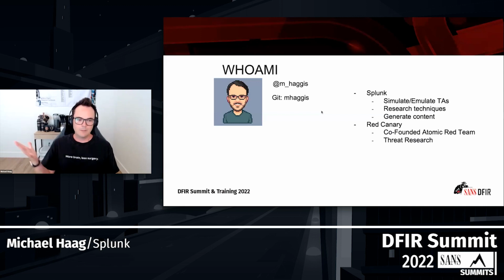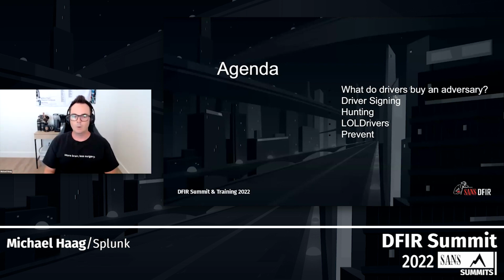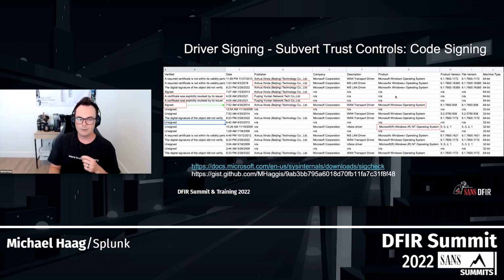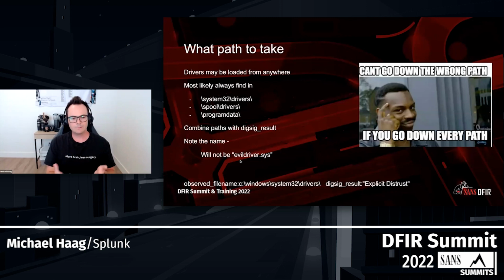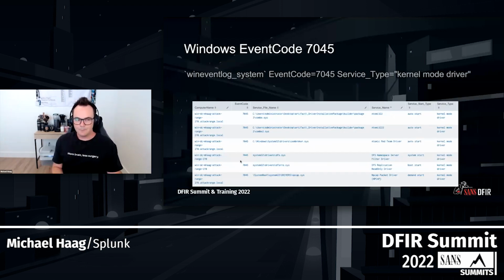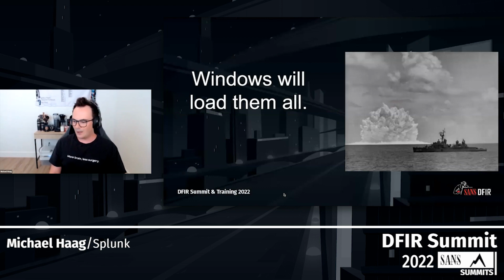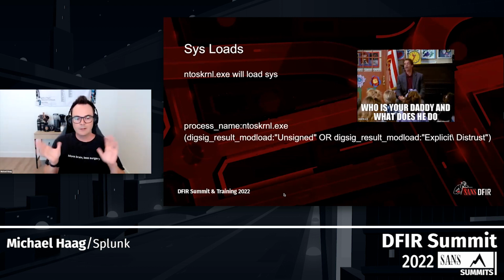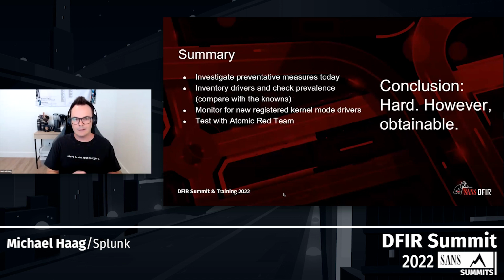Hunting Windows U-boats with Cyber Depth Charges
Speaker: Michael Haag

Threat Hunting

As defenders, a lot of our time is focused on the most common ATT&CK techniques seen daily and weekly. Underneath common privilege escalation and defense evasion lies a deeper dark art - Windows rootkits. Rootkits are hard to identify as they can reside in the user or kernel level, or lower. The most advanced adversaries will persist and hijack systems using rootkits. As a defender, how do we hunt, where do we hunt and what do we hunt? The attendee will leave with an understanding of Windows driver rootkits, how to identify suspicious drivers, and what to do about rootkits today.